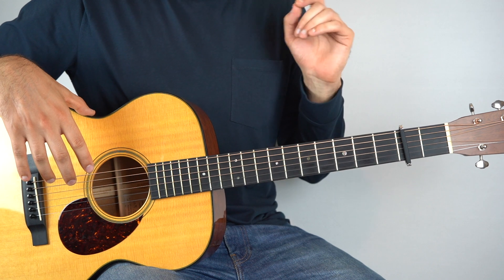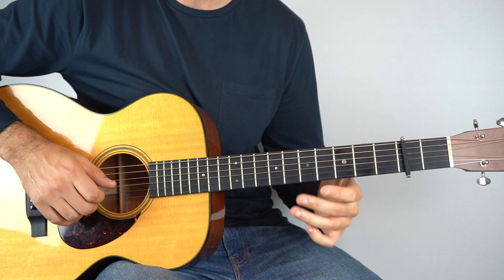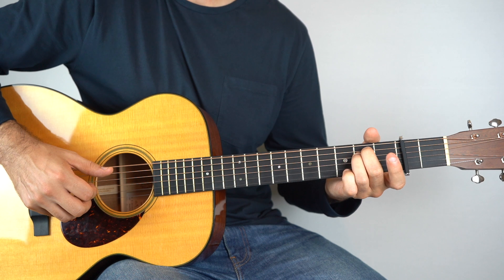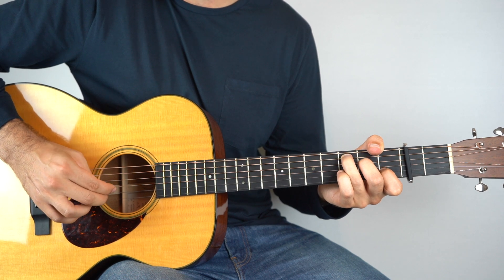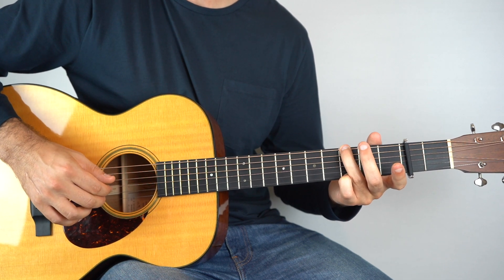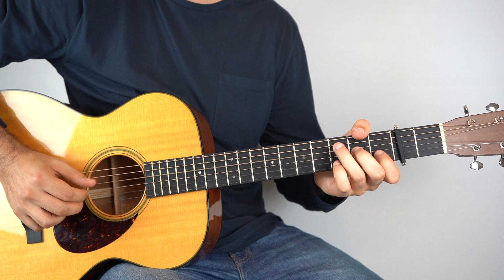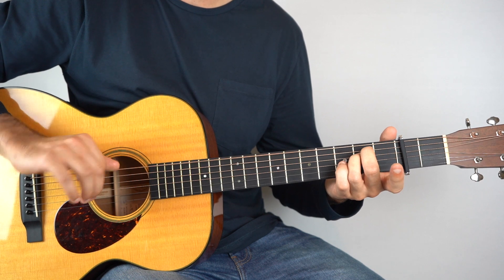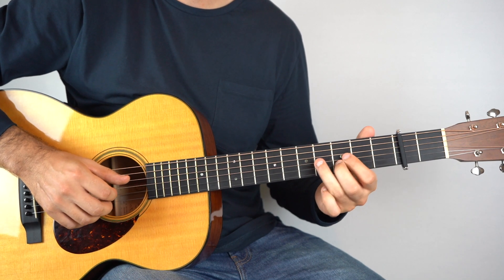Tears in Heaven by Eric Clapton - Fingestyle Guitar Tutorial (Intermediate)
- 24 hour early access to song lessons
- Free course trials

Guitar - Martin 000Sinker

0:00 - Intro
0:17 - Demo
1:32 - Intro Lesson
5:34 - Verse Lesson
12:00 - Chorus Lesson
18:25 - Outro